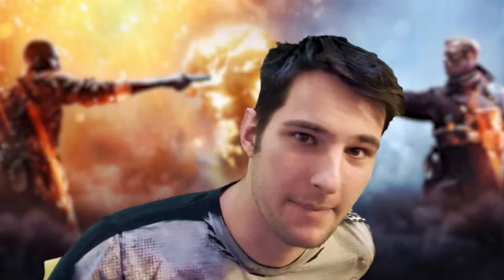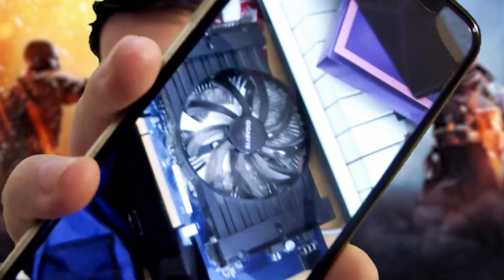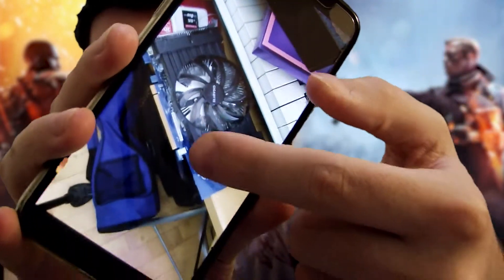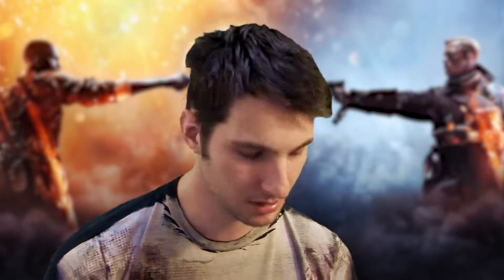Just got new GRAPHIC CARD - GPU GeForce 1060 6 GB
Nejc Filipič